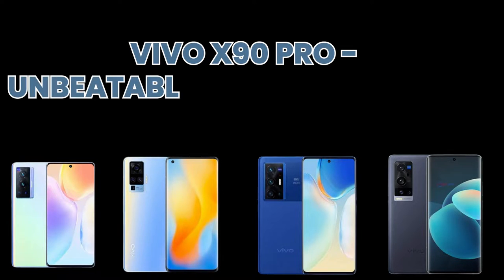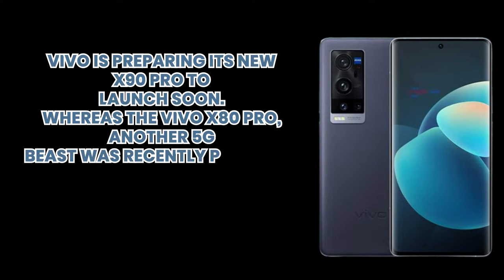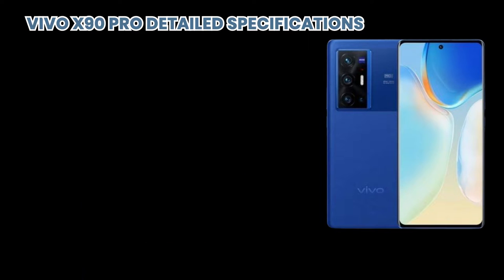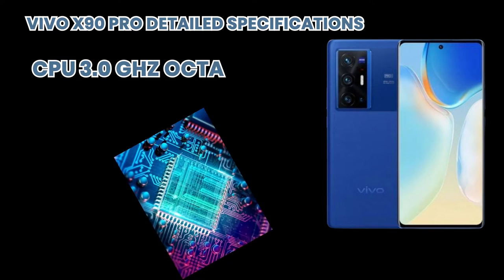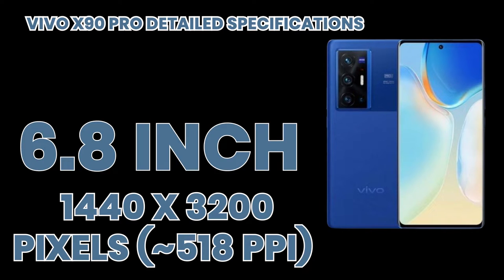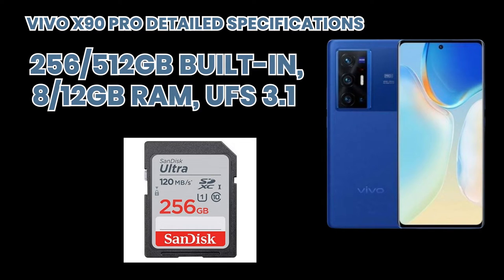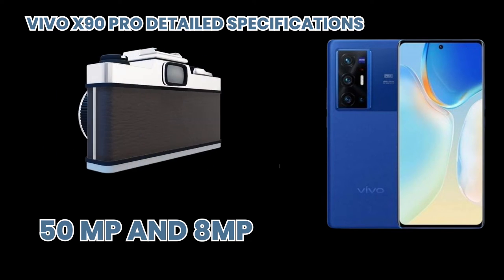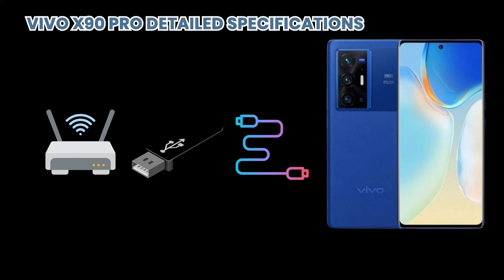Vivo X90 Pro Price And Specification And Features In Detail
vivo x90 pro rumours

 vivo x90 pro news

 vivo x90 pro first look

 vivo x90 pro rumors

 vivo x90 pro specs

 aj info tech